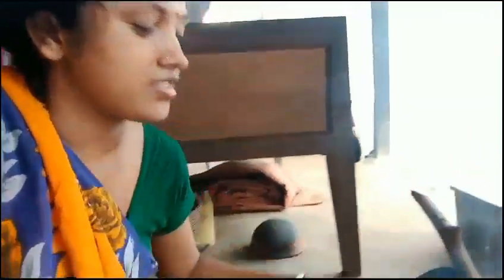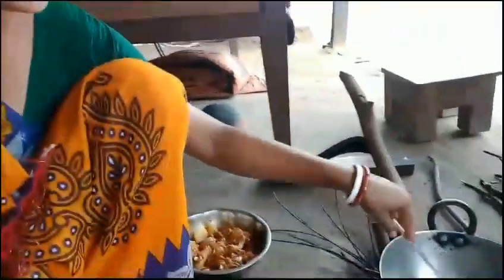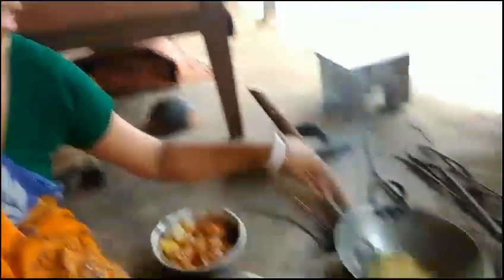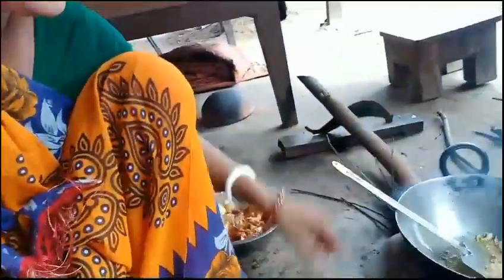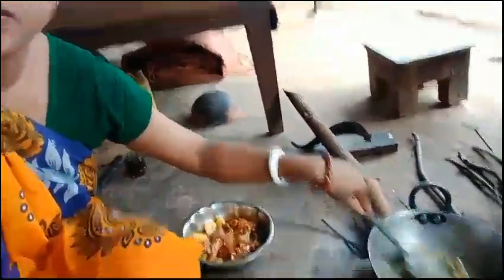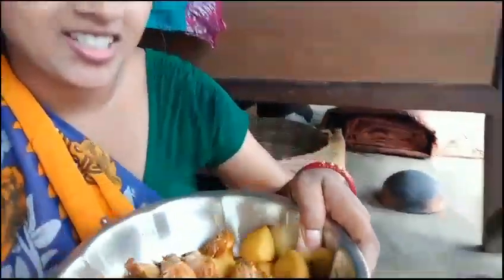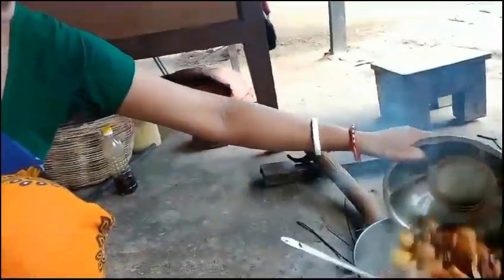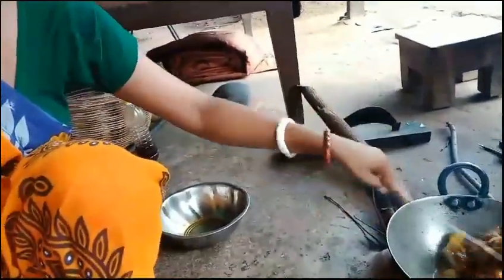অনেক দিন পর Chicken Curry বানিয়েছি |Village Style Chicken Curry Recipe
marriage cute couple video
marriage couple love story part 1 marriage tips
marriage couple love story
marriage couple tik tok video
marriage couple Nandini
marriage couple new video
marriage couple love story part 1
marriage tips
rangila family vlogs
rangila vlogs
rangeela family blocks ka video
rangeela family blocks
rangila family vlogs ka video
rangila family vlogs ka ghar
culvert ghar
rangila family vlogs ka culvert ghar
kulvert ghar
rangila family vlogs ka kulvert ghar
bahut dinon bad Chicken curry banaye
karam perva mein banaye swadisht  Chicken
Chicken curry
Chicken recipe
Chicken curry restaurant style
easy chicken curry
Chicken masala
Chicken curry in pressure cooker
Chicken curry by spice eats
pressure cooker chicken curry
spicy mutton curry
mutton gravy
simple mutton curry
easy mutton curry recipe
mutton curry andhra style
mutton curry recipe in hindi
tasty mutton curry
tasty mutton curry in pressure cooker
mutton recipes
mutton curry in telugu
vijay riya vlogs
vijay riya
vijay riya video
vijay riya ka ladai
sunil gudiya vlogs
sunil gudiya
cute couple vlogs
cute couple status
cute couple tiktok
sweet couple
couple kiss
couple new vlogs video
village couple vlogs
cute couple whatsapp status
love story status
goan ka ladka
goan ka ghar
vlog
vlogs
vlog indian couple
couple vlog video
funny couple
vlog video
new vlog video
couple video
couple vlogger
daily vlog video
daily vlog
new vlog video
daily vlogger
daily vlogs india
daily vlogs
daily vlog channel
daily vlog video
Village life indian vlog
Village cooking channel
Life of a daily vlogger
Hindi vlogs
How to make daily vlogs
Husband wife vlog
hoaib ibrahim vlogs
Paras thakur vlogs
Sourav joshi vlogs
Life style vlogs
Jharkhand vlog
Jamshedpur vlog
Indian couple vlog
Village couple vlog
Village vlog
Village food
Village life style
Indian village cooking
Village cooking channel
Village life indian vlogvlog